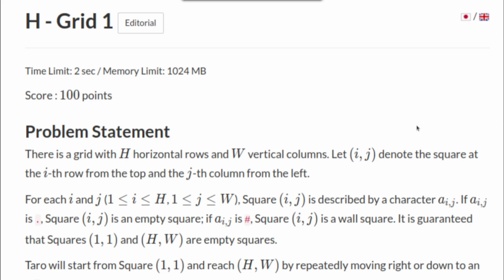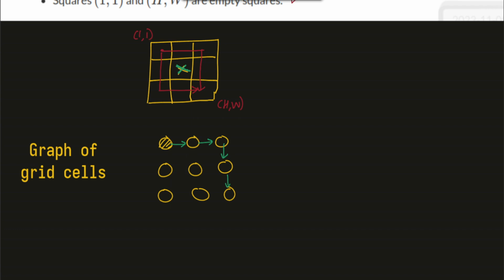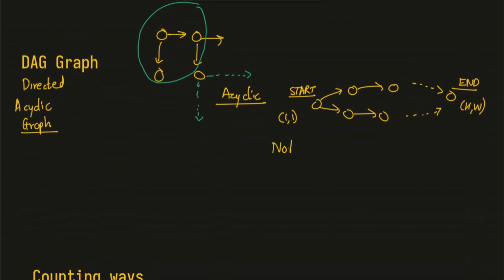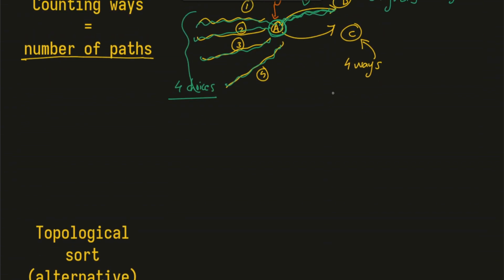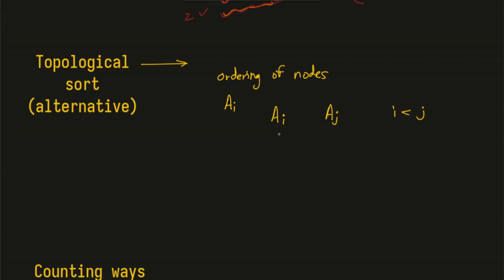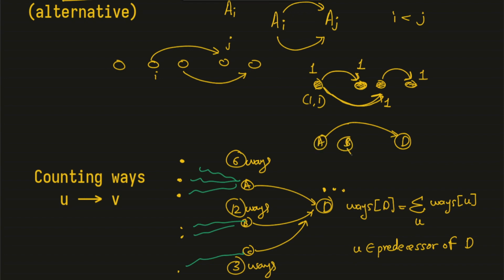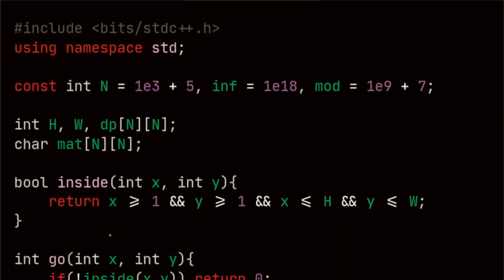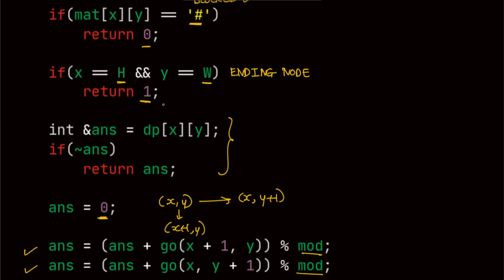H - Grid 1 | Atcoder Educational DP Contest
Timestamps:
00:00 Problem Statement
01:25 Graph Representation
04:15 Directed Acyclic Graph
06:35 Counting ways
09:45 Topological Sorting (Iterative)
12:40 Understanding counting ways
14:50 Recurrence Relation
17:15 Implementation C++